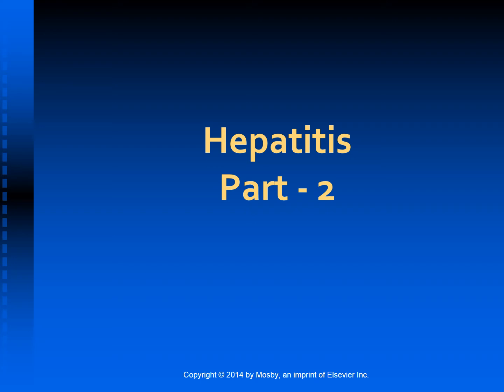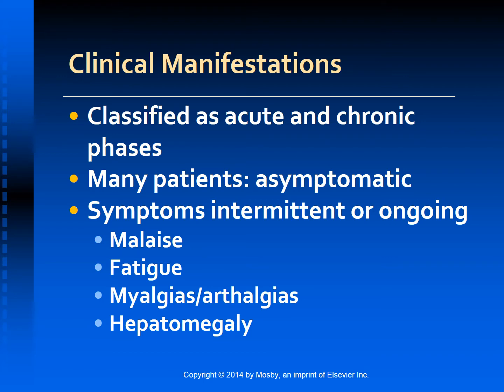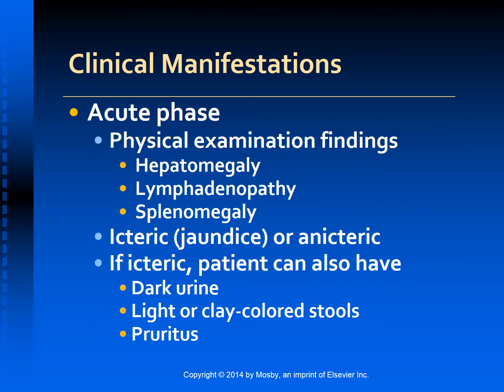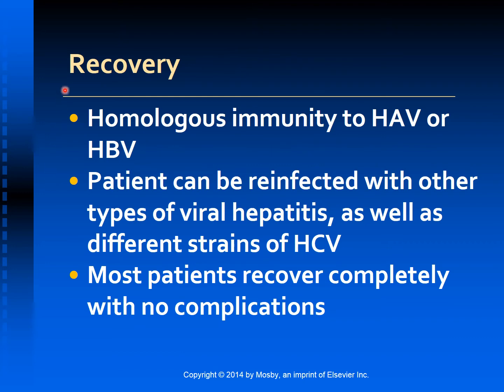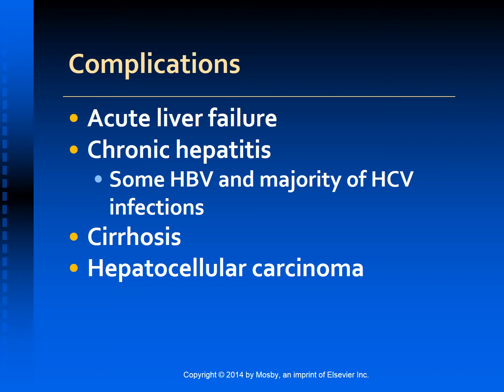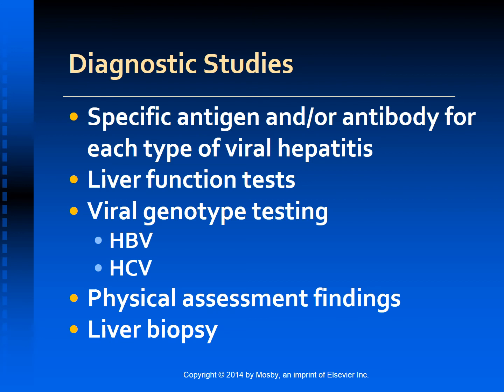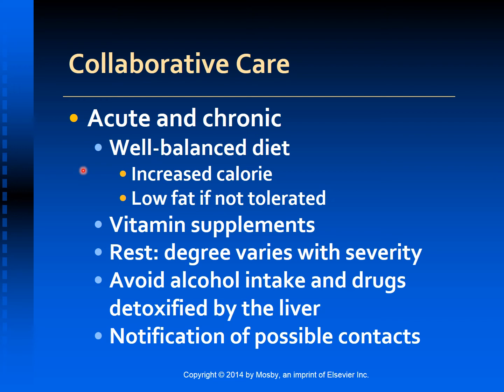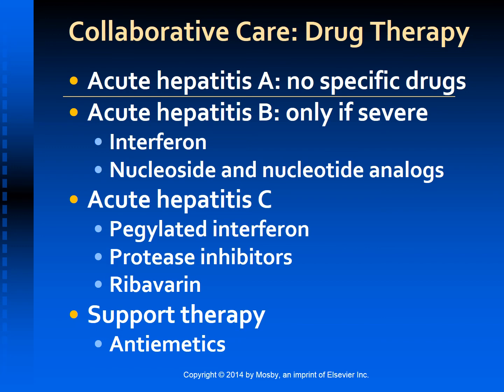Lecture on Hepatitis part 2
This is Part 2 of  the Video of the Voice Over PowerPoint Presentation on Hepatitis. Reference - Lewis 9th Edition Medical Surgical Nursing.